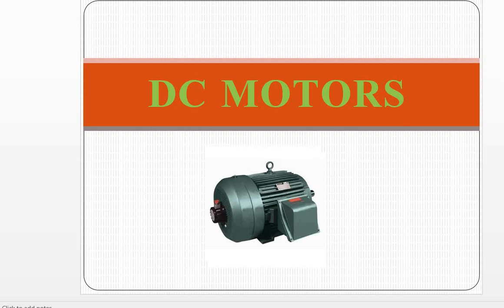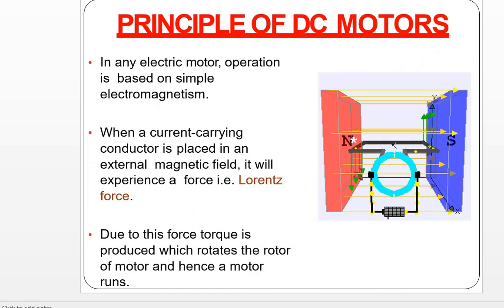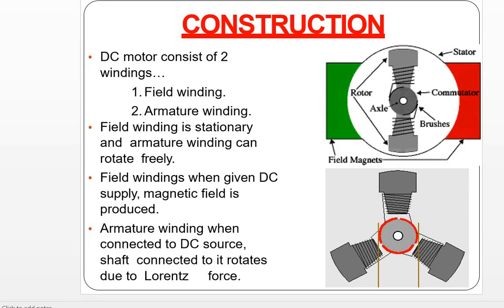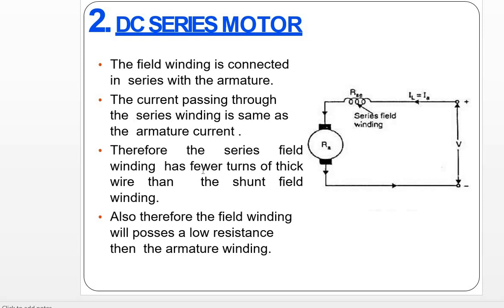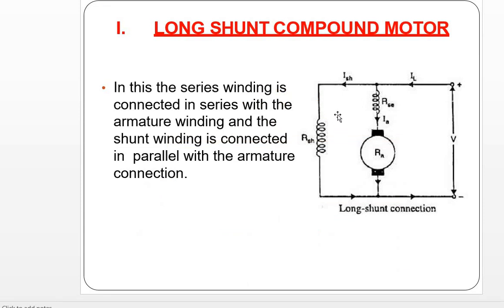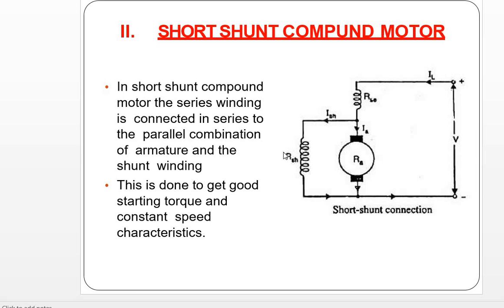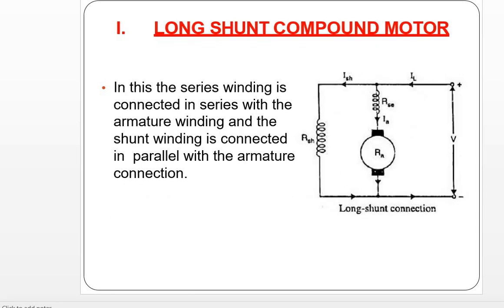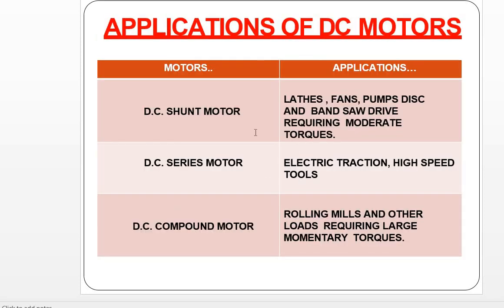BEE DC motor